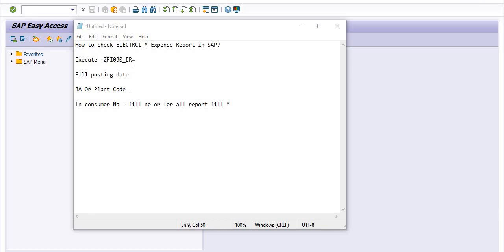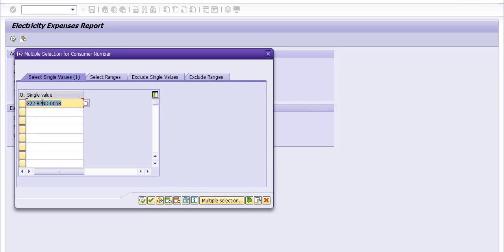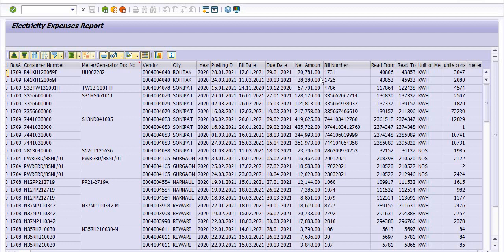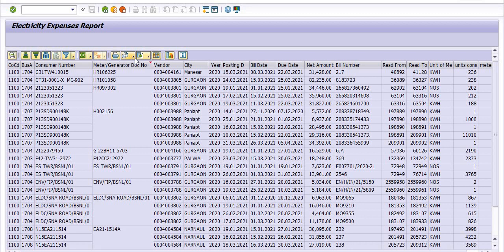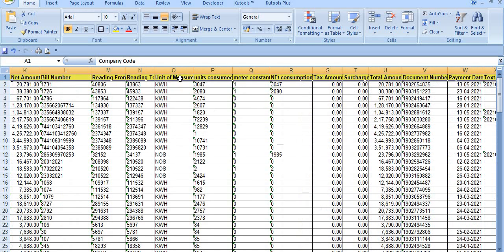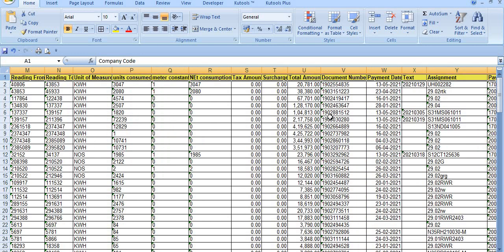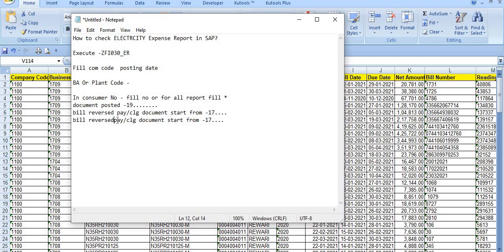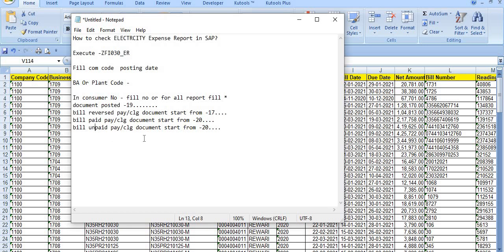How to get Electricity Bill Report in SAP FICO II How to know the status of Electricity Bill in SAP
How to know Electricity Bill Paid or unpaid or reversed in SAP FICO must watch this tutorial.